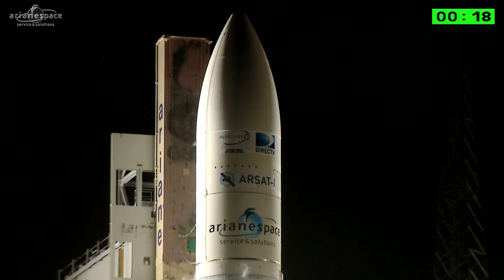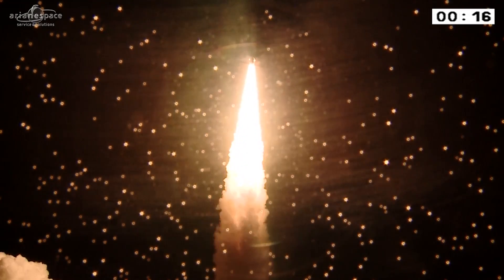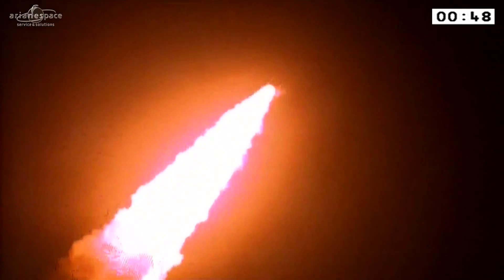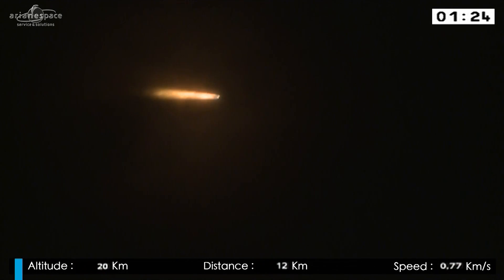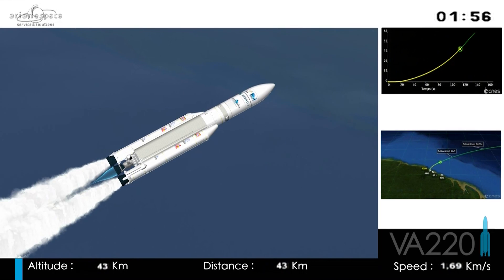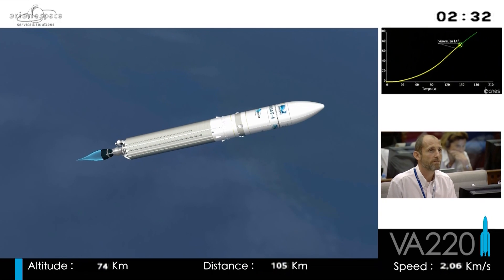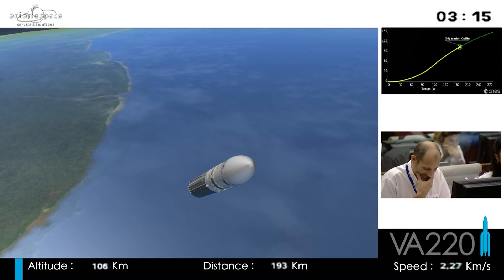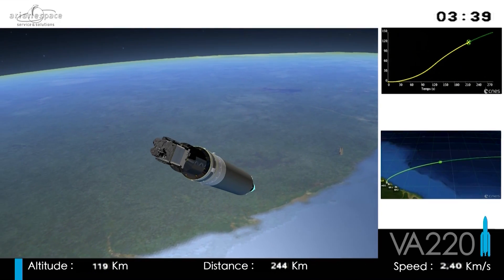Liftoff of Ariane 5 flight VA220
On 16 October 2014, Ariane 5 flight VA220 lifted off from Europe’s Spaceport in Kourou, French Guiana to place two telecommunications satellites, Intelsat-30/DLA-1 and Arsat-1, into their planned transfer orbits.